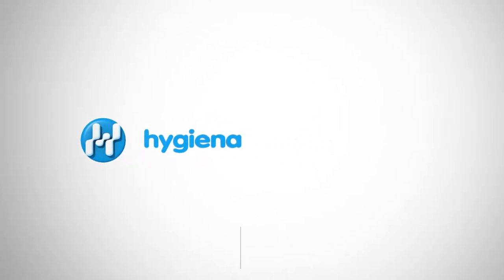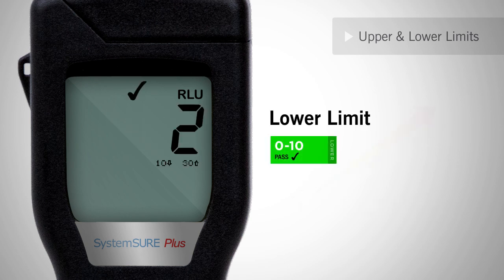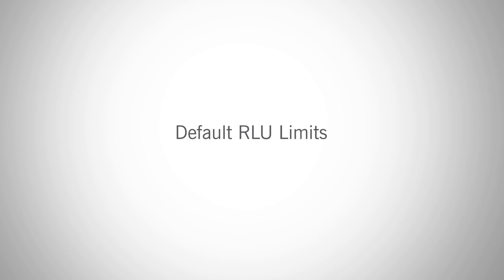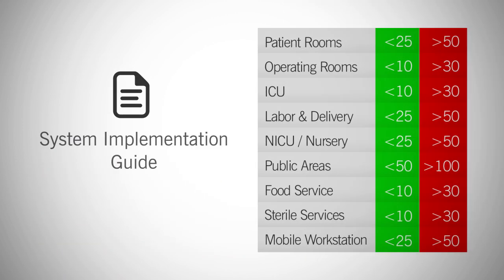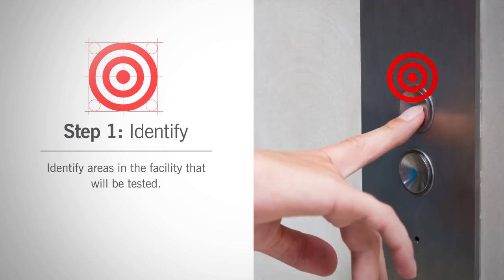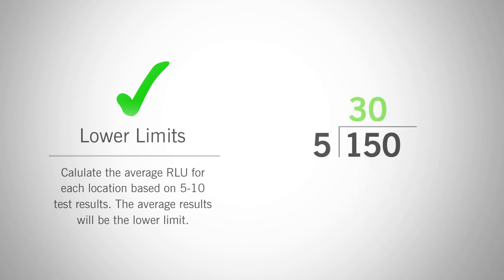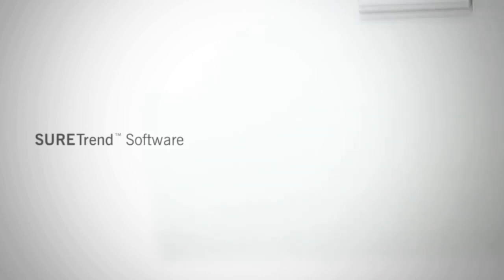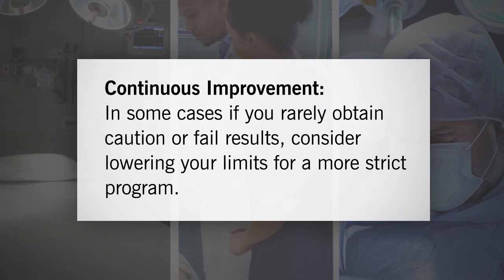Setting ATP Pass & Fail Limits for Healthcare Industry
Turn on closed captioning for translations!
This video will guide you through setting up and understanding Pass & Fail RLU limits on Hygiena ATP Cleaning Verification System for Healthcare applications. For more information about establishing and setting limits on your meter, . There, you can download resources to guide you through set up.

With 24/7 customer service and technical support, Hygiena is here to help!